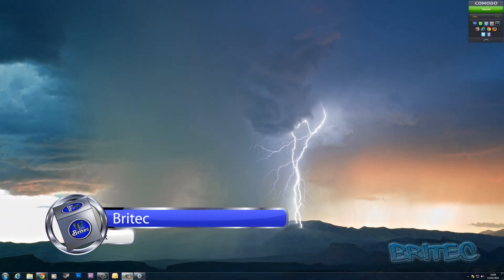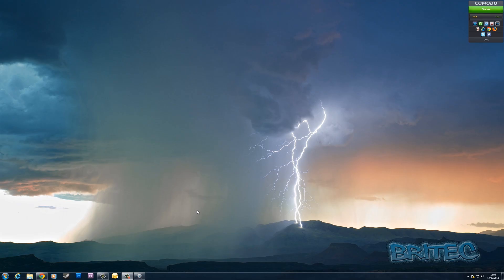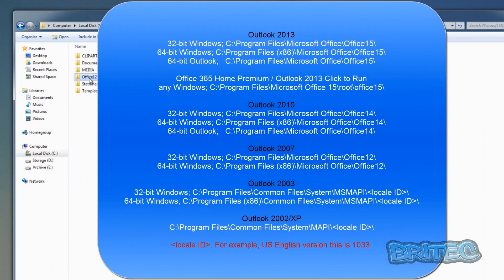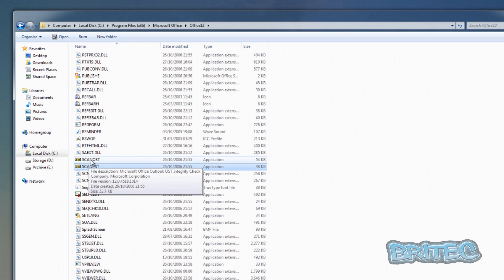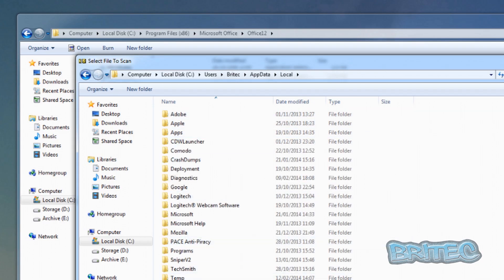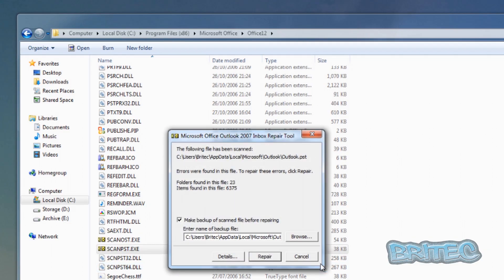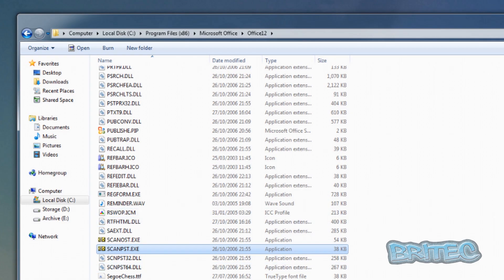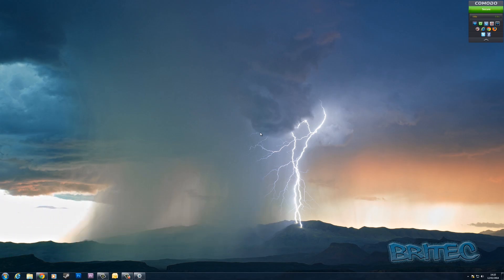Repair Corrupt Outlook PST files with Inbox Repair Tool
The Inbox Repair Tool scanpst.exe is a tool thats in all Microsoft Outllook versions, its can attempt to fix corruptions in your Outlook data storage file which we call .pst file.

You maybe having issues with Outlook running opening, importing etc etc to help solve these problems we can run a scan with this tool to repair the .pst file.

Remember backup your data before doing this.

Outlook 2013
32bit Windows; C:\Program Files (x86)\Microsoft Office\Office15\
64bit Windows; C:\Program Files\Microsoft Office\Office15\
64bit Outlook; C:\Program Files\Microsoft Office\Office15\

Office 365 Home Premium / Outlook 2013 Click to Run
any Windows; C:\Program Files\Microsoft Office 15\root\office15\

Outlook 2010
32bit Windows; C:\Program Files x86\Microsoft Office\Office14\
64bit Windows; C:\Program Files\Microsoft Office\Office14\
64bit Outlook; C:\Program Files\Microsoft Office\Office14\

Outlook 2007
32bit Windows; C:\Program Files (x86)\Microsoft Office\Office12\
64bit Windows; C:\Program Files\Microsoft Office\Office12\

Outlook 2003
32bit Windows; C:\Program Files x86\Common Files\System\MSMAPI\locale ID\
64bit Windows; C:\Program Files\Common Files\System\MSMAPI\locale ID\

Outlook 2002/XP
C:\Program Files\Common Files\System\MAPI\locale ID\

locale ID. For example, US English version is 1033.